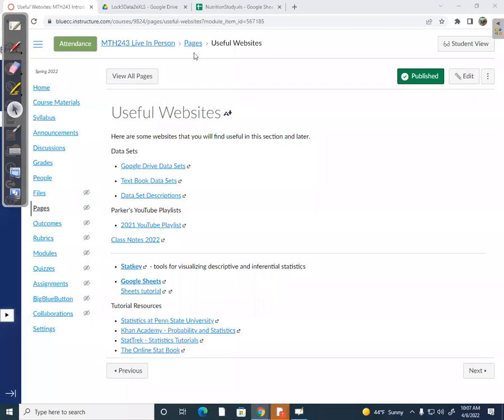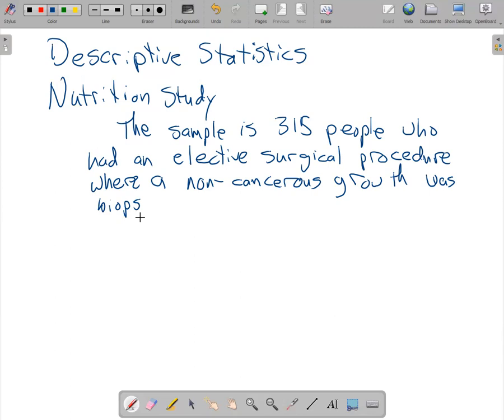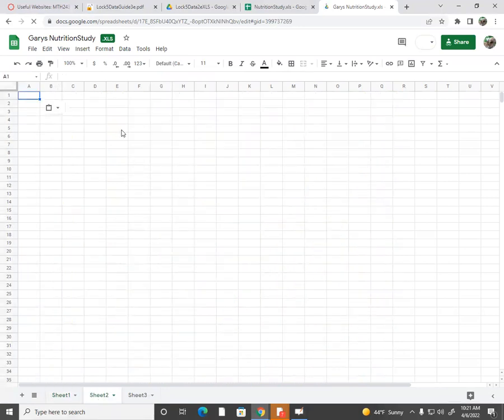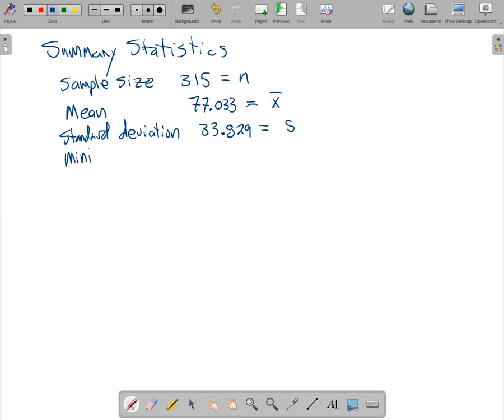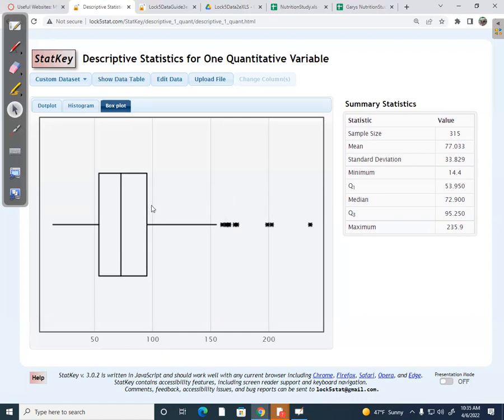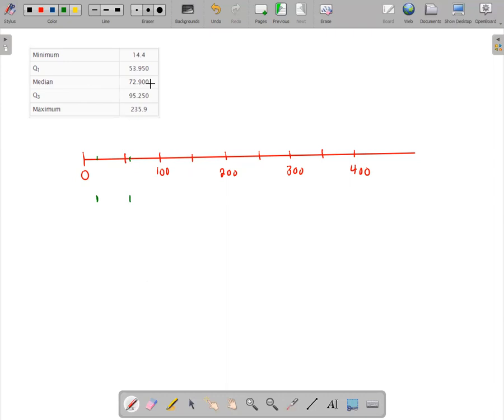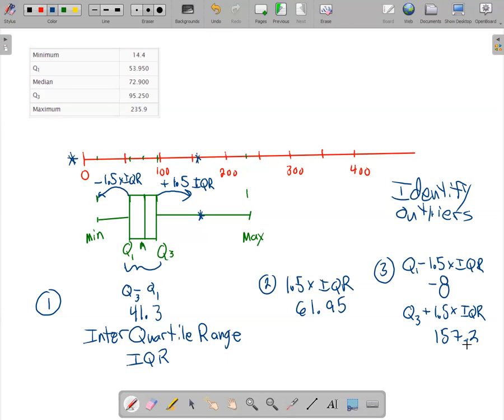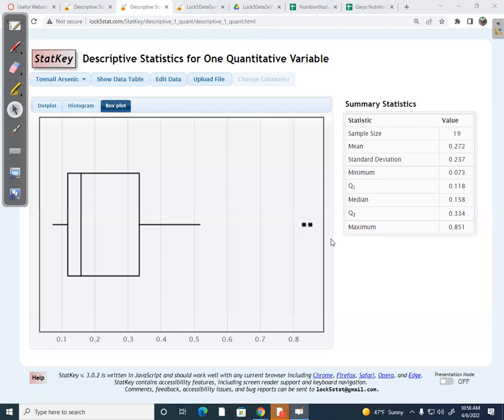MTH243 Week 2 Analyzing sample quantitative variable with StatKey, 5-number summary and outliers